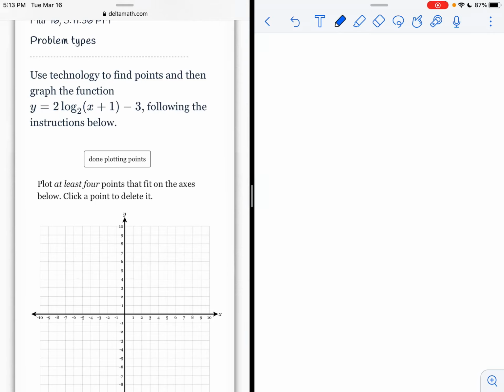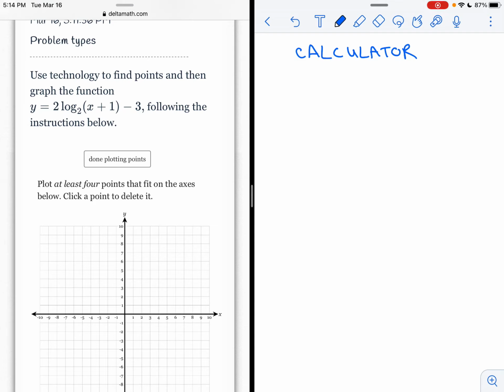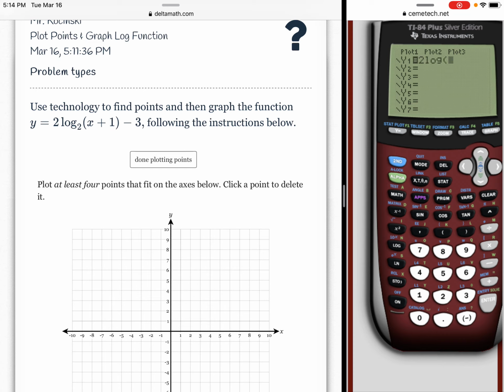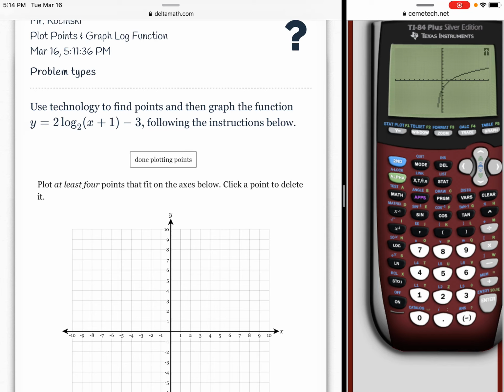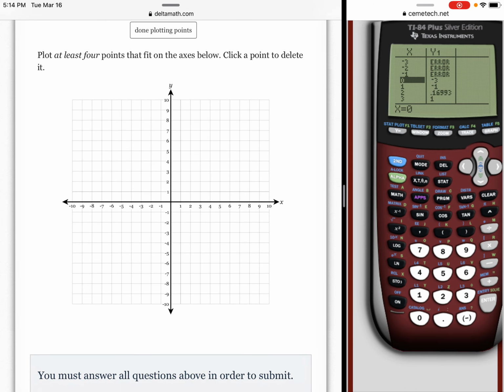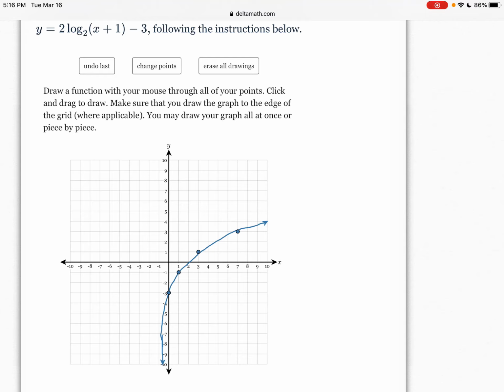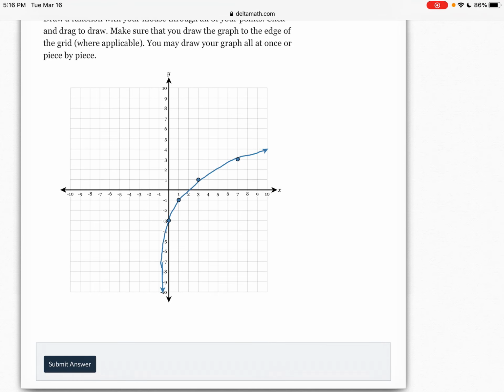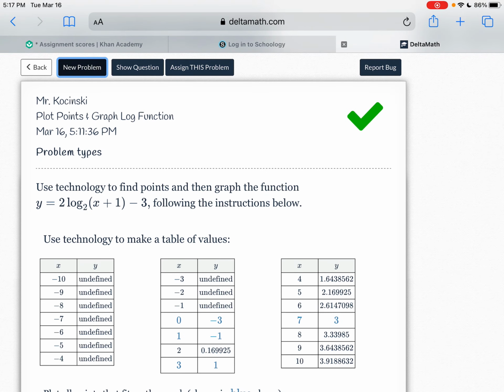logarithm graph - calculator...with LOGBASE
We will graph a logarithmic function using the LOGBASE feature of a TI-84 calculator.